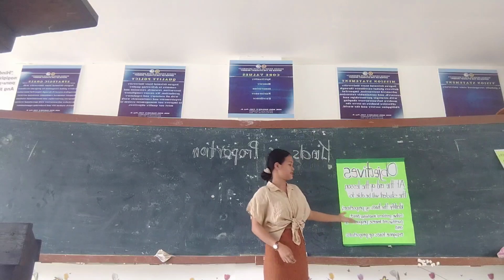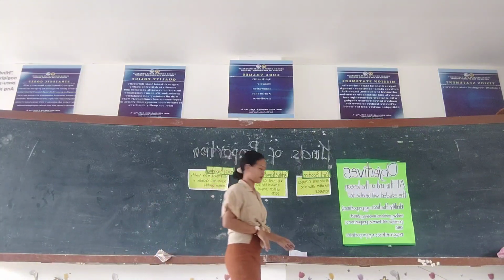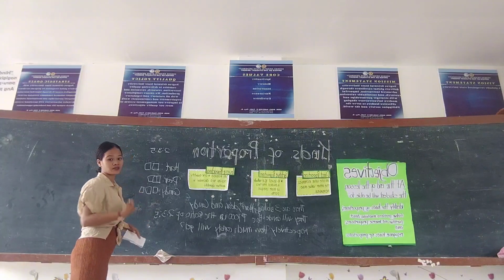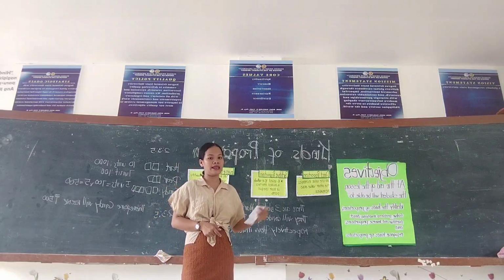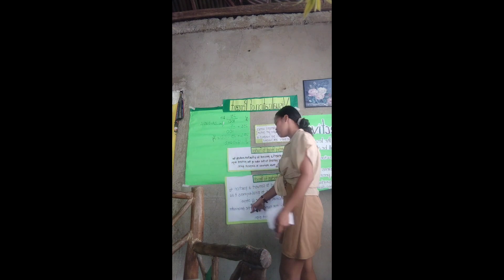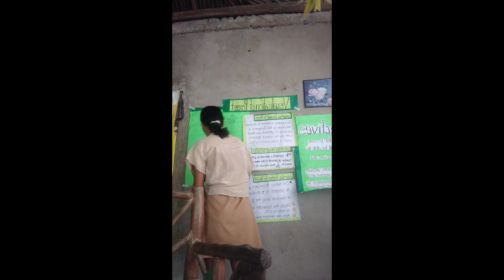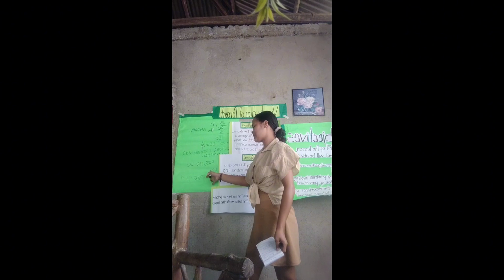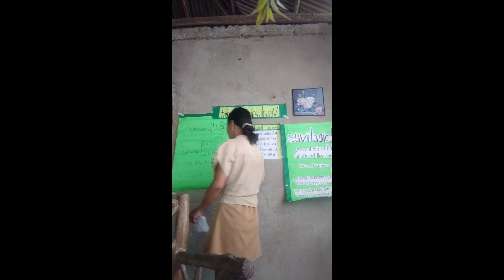Kinds of Proportions portionns and Visualization of Percent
Jovelyn M. Mambaje BEED - II